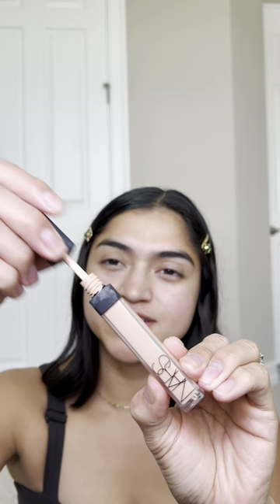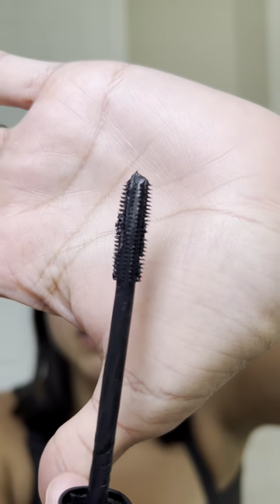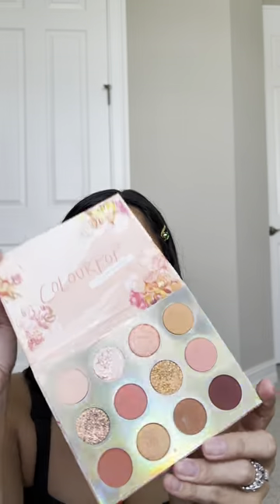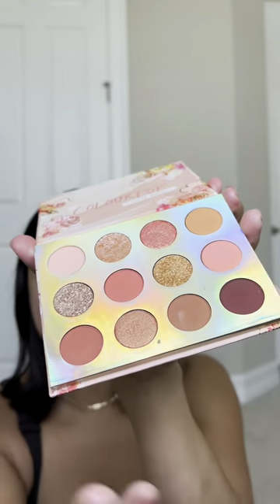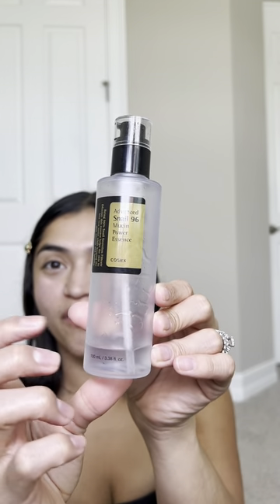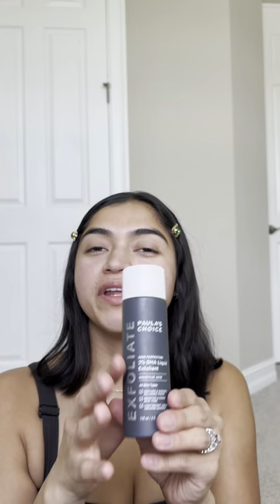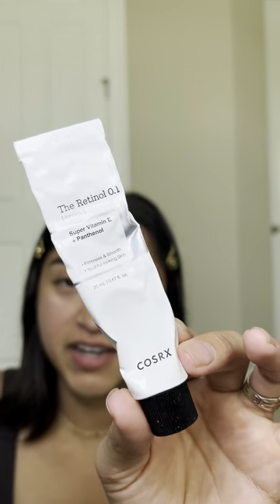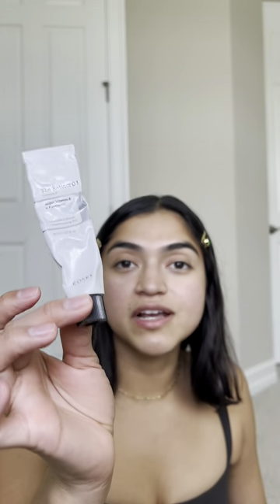Reviewing Empty Bottles Before I Thro Them Out (Skincare + Skincare)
📲 Amazon Store Front :